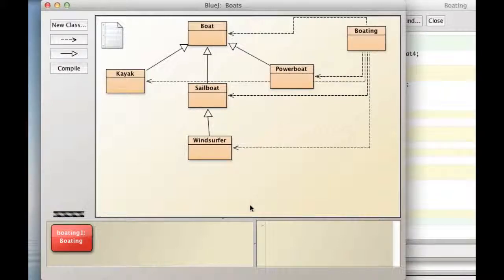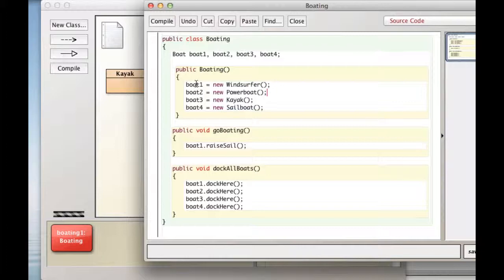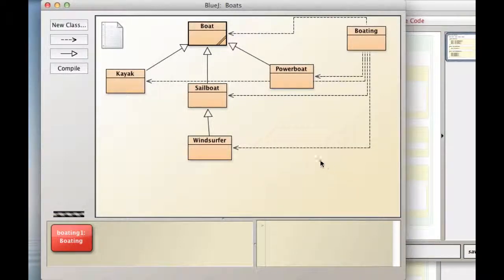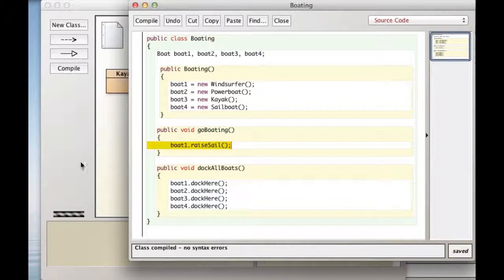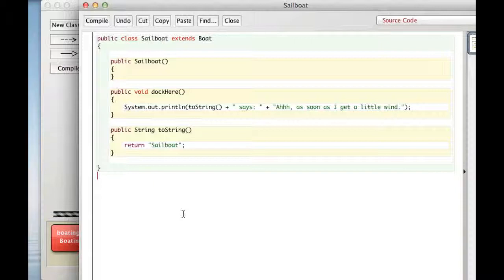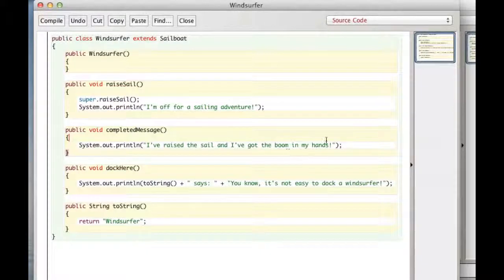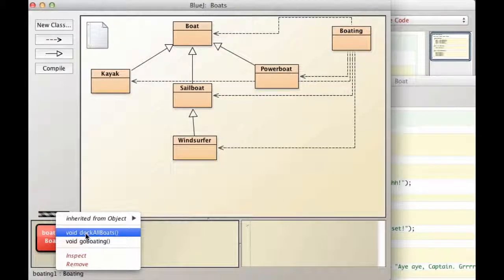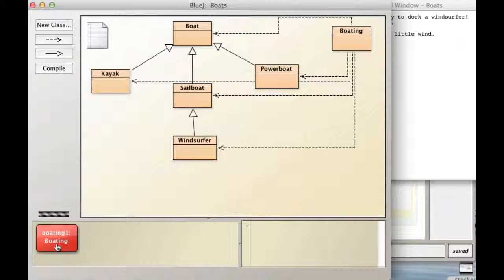Inheritance and Polymorphism